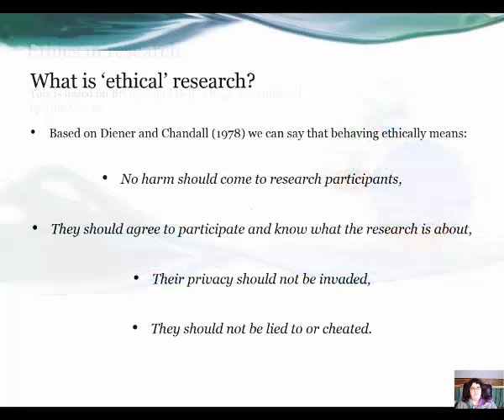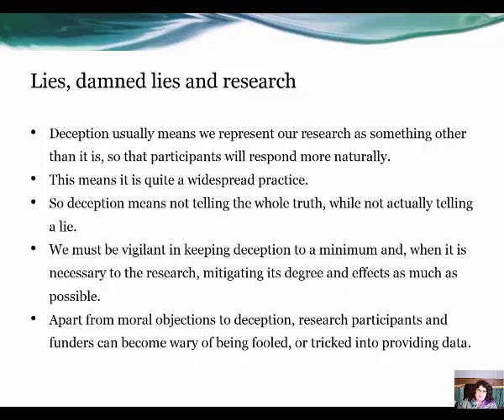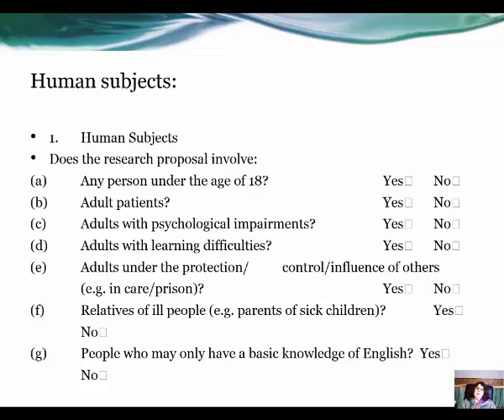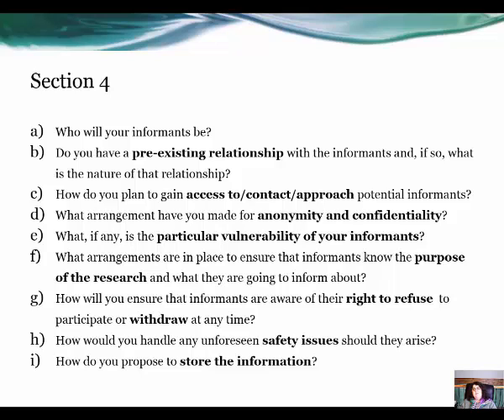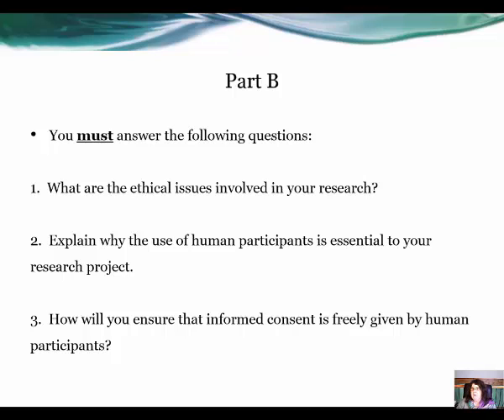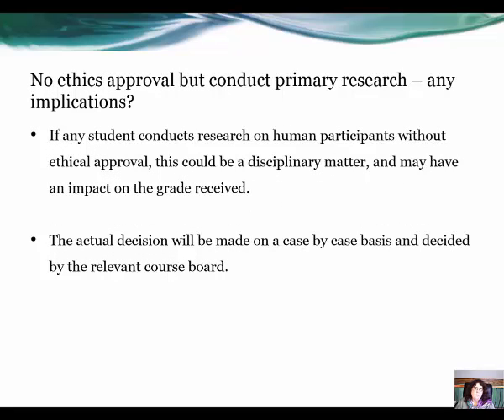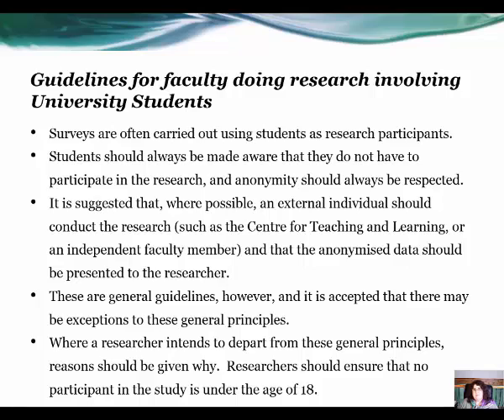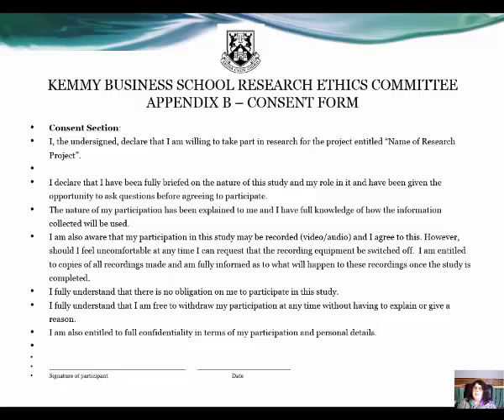Topic 3 a Ethics in research and the research ethics form